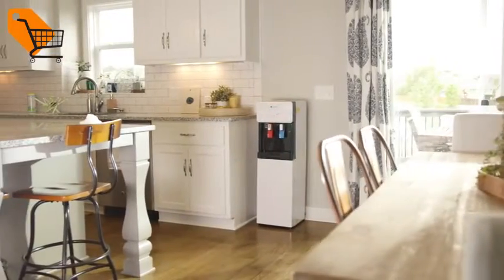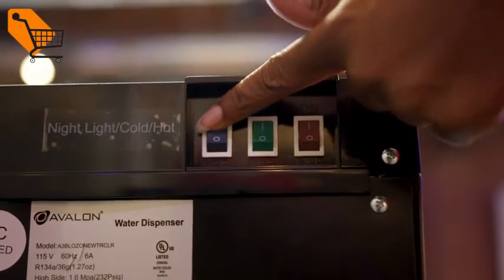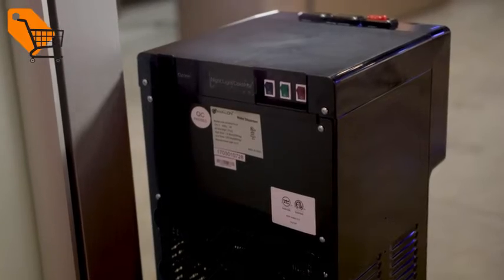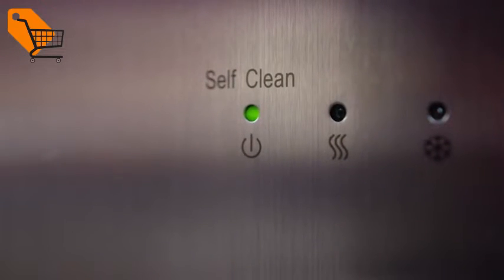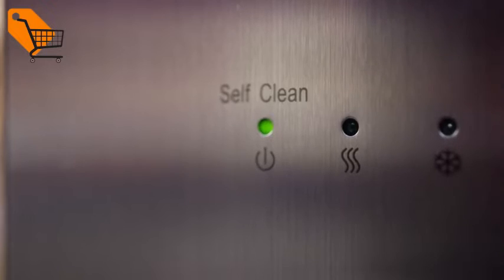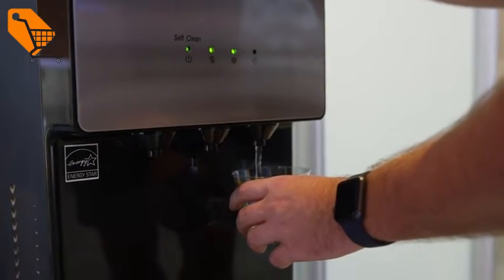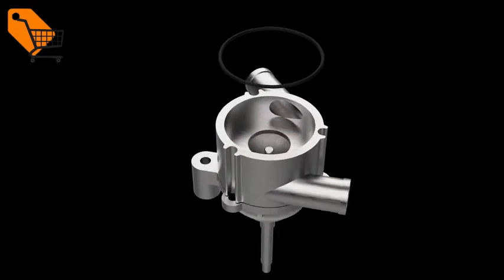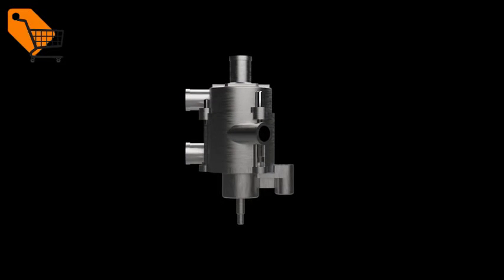Avalon Bottom Loading Water Cooler | Daily Deal Shop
Avalon Bottom Loading Water Cooler Water Dispenser with BioGuard- 3 Temperature Settings - Hot, Cold & Room Water, Durable Stainless Steel Construction, Anti-Microbial Coating- UL/Energy Star Approved

Color Stainless Steel & Black
Material High-Grade 304 Stainless Steel
Capacity 5 Gallons
Brand Avalon

• THREE TEMPERATURES: Three temperature settings allow you to customize your drinking experience This dispenser features a crisp cold cool or piping hot output
• INNOVATIVE DESIGN: Our sleek stylish stainless steel cabinet will make this water cooler fit right into your home kitchen or office
• LIGHT THE WAY: Our built-in nightlight makes the water spouts clearly visible at night & has an empty-bottle indicator that lights up when the bottle needs to be replaced
• BOTTOM LOADING WITH BIOGUARD: Our water cooler is bottom loading to eliminate the strain of lifting, reduce spills and is suitable for 3-5 gallon water bottles (BOTTLE NOT INCLUDED). High contact areas are also treated with BioGuard anti-microbial coating to prevent bacteria growth.
• CHILD SAFE: This product is UL/Energy Star Approved and features a child safety lock on the hot water spout so the entire family can use it worry free